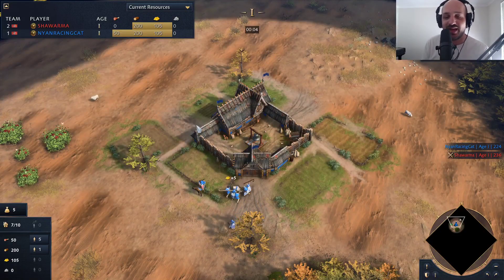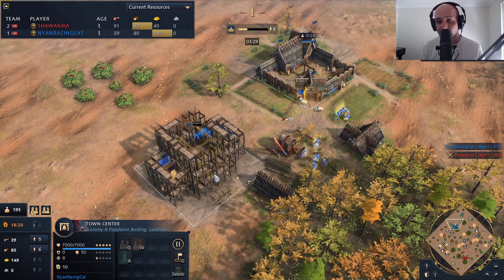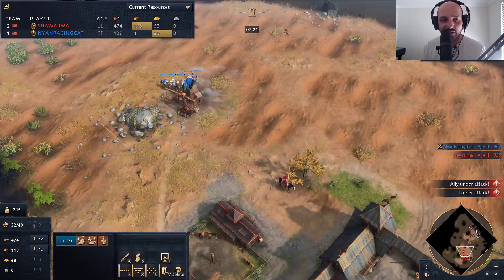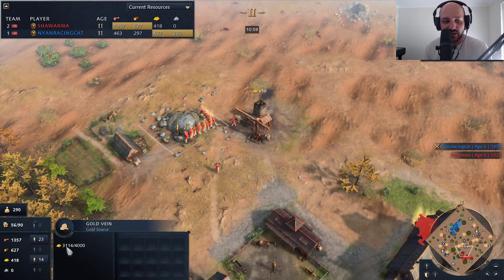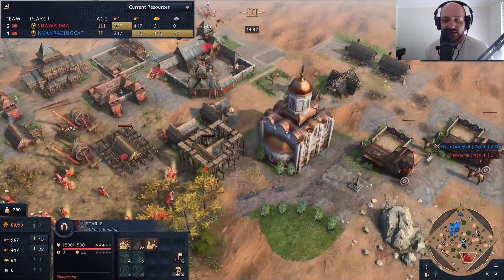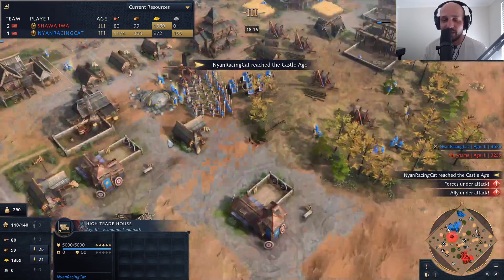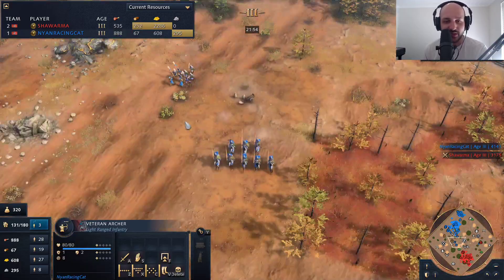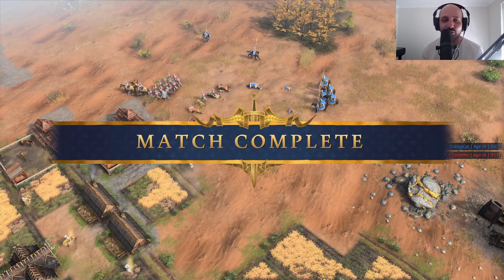NyanRacingCat (Rus) vs Shawarma (Rus)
Fun game with our old friend NyanRacingCat from mythology. Lots of really strong mythology players on the ladder playing AoE4. Super exciting to see everyone going HAM!